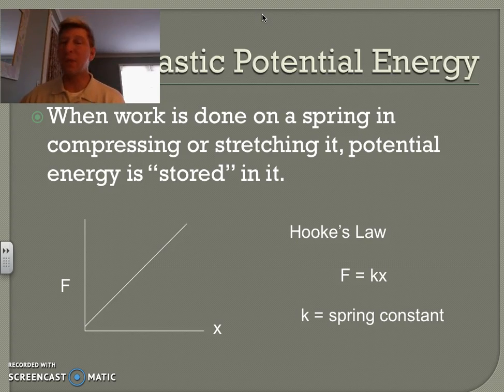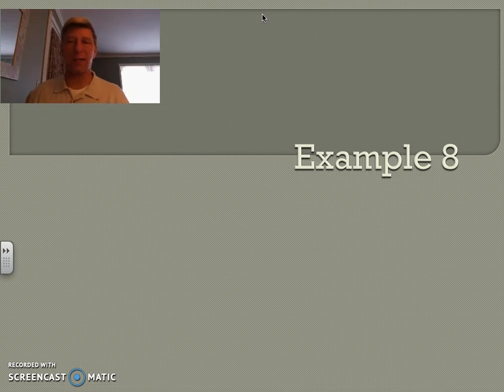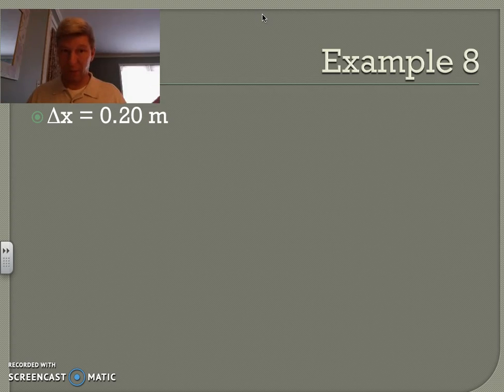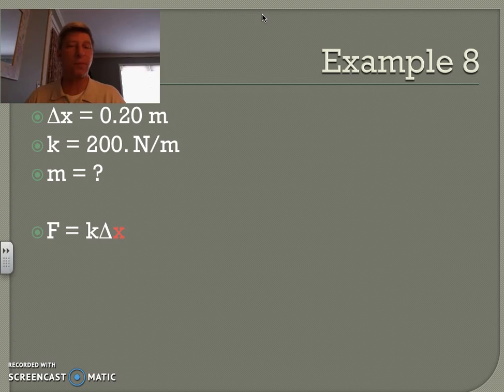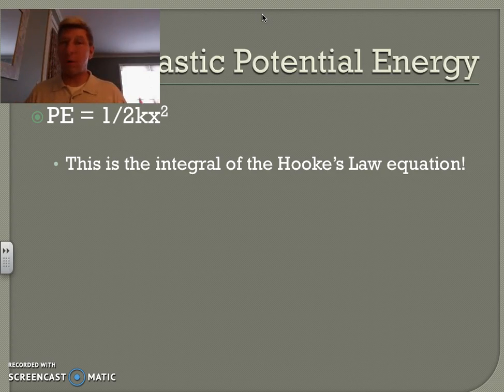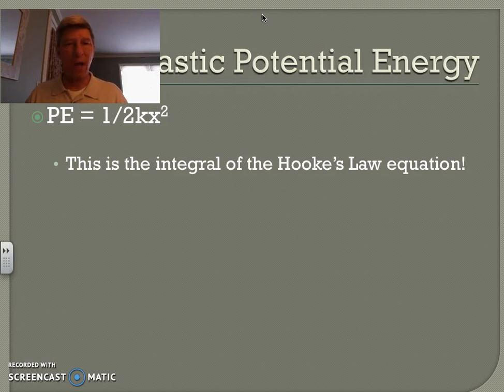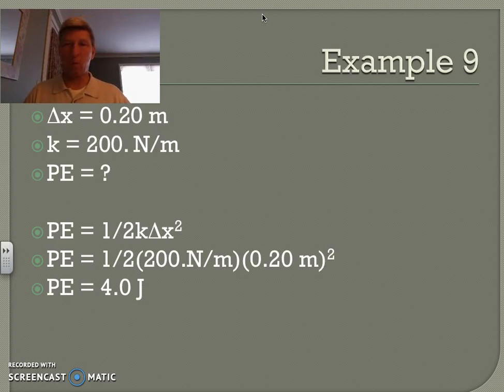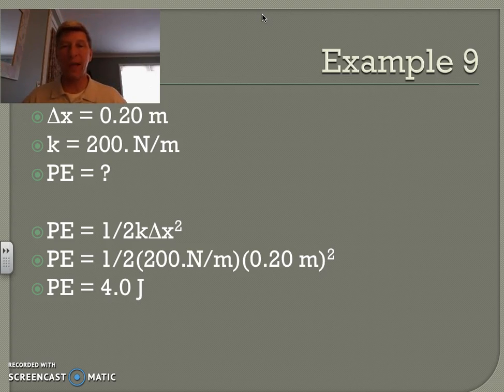Honors Physics Elastic Potential Energy March 25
When a spring or rubber band is stretched (or compressed), potential energy is stored within it.